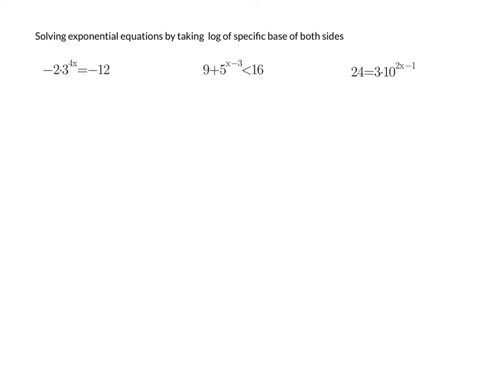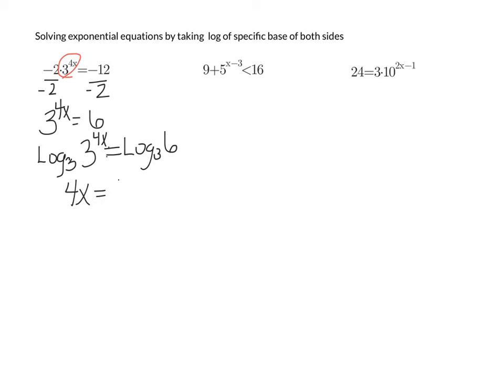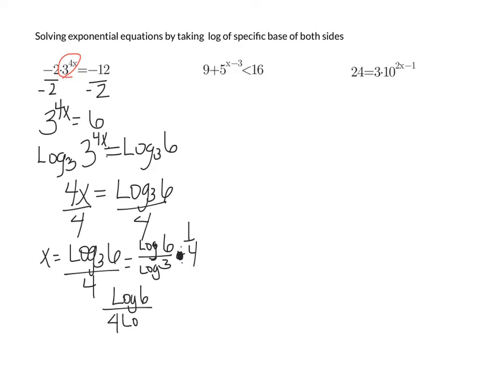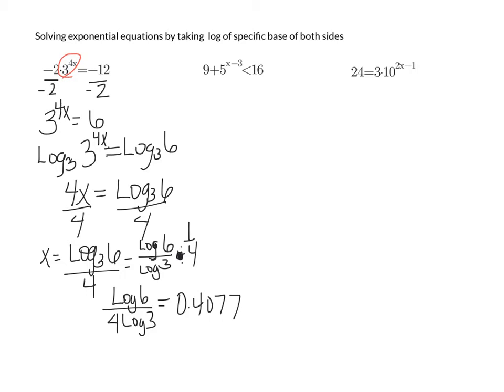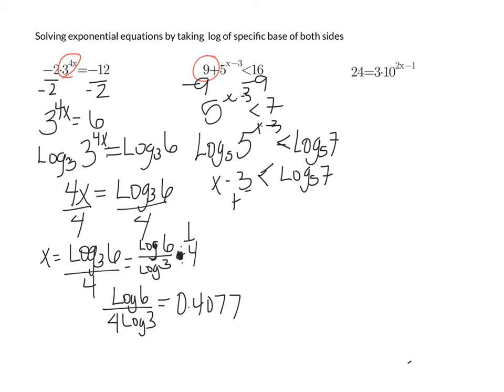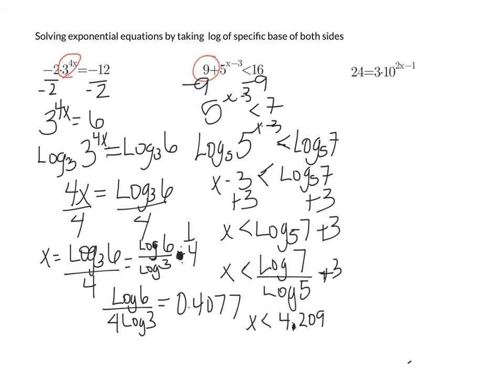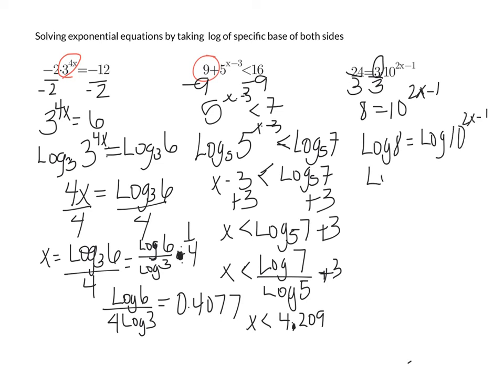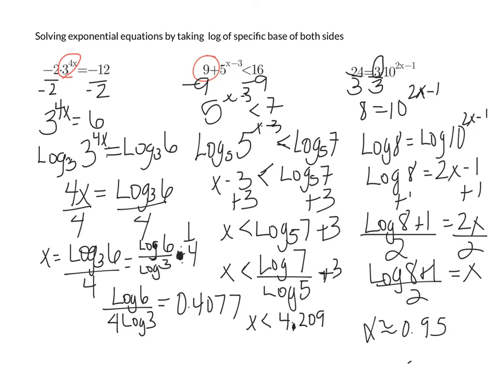Solving exponential equations by taking log of specific base